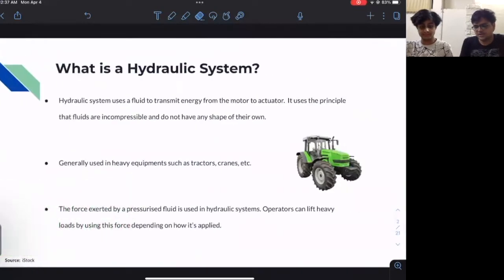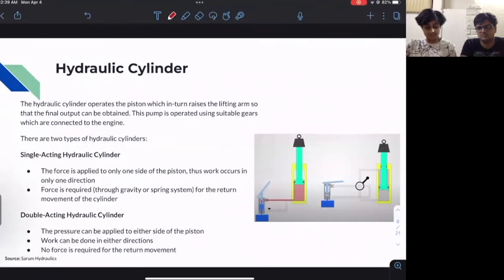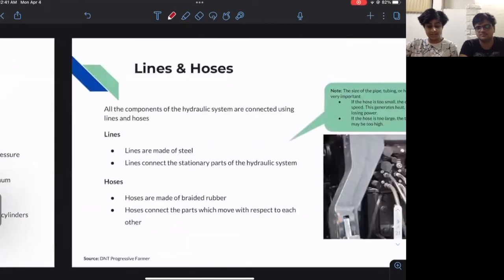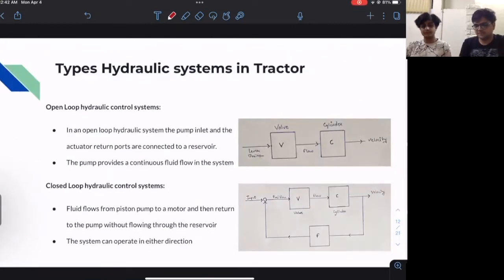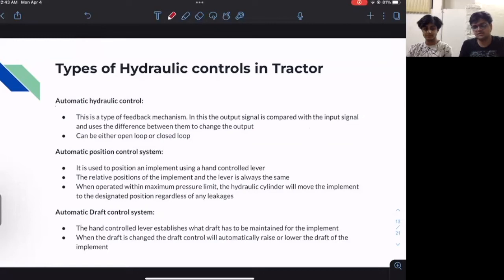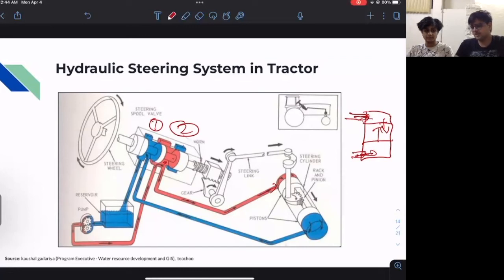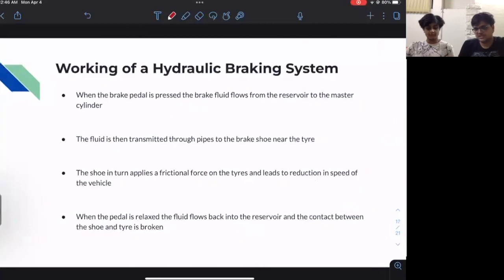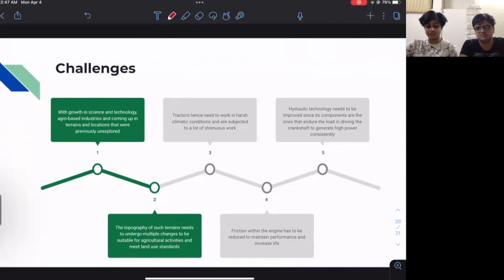Hydraulic Circuits and systems in a Tractor